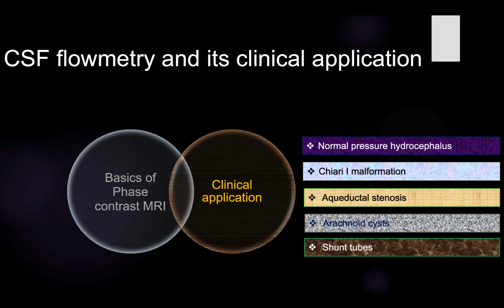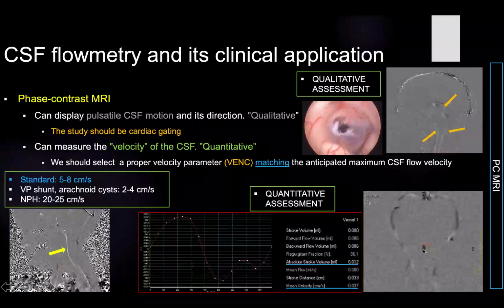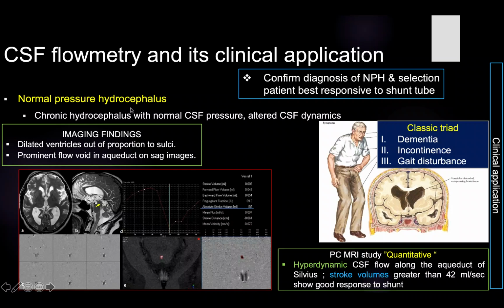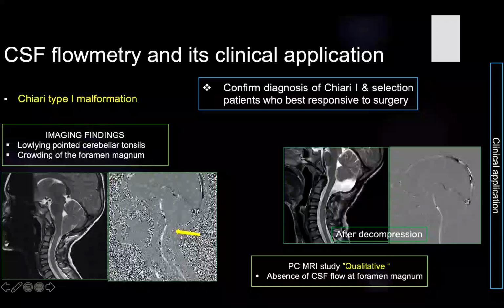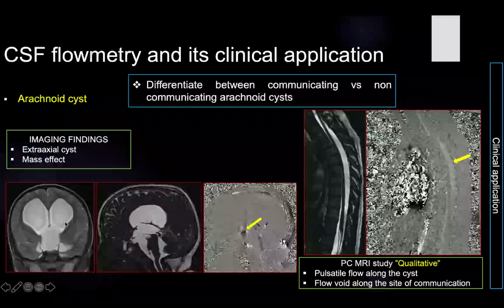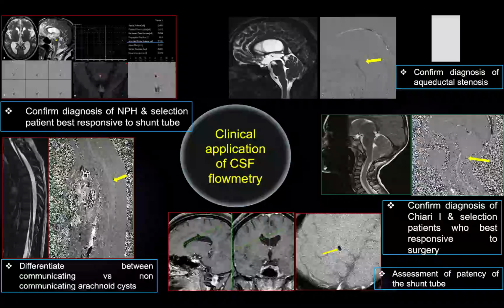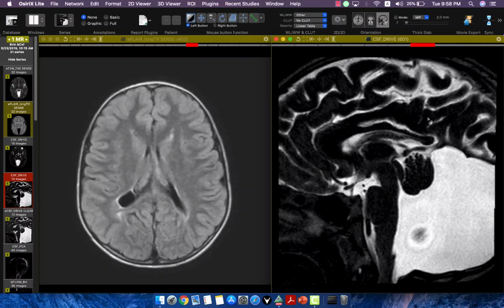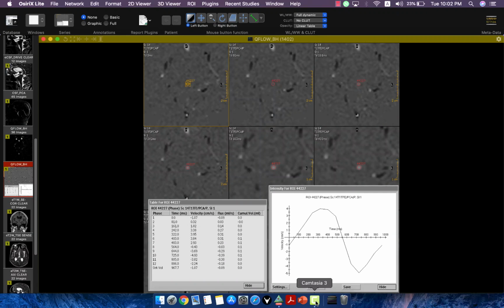1-CSF flowmetry (English) and cases discussion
pdf of the lecture